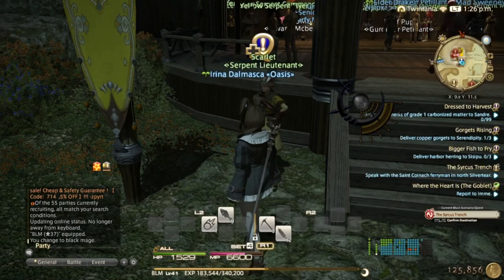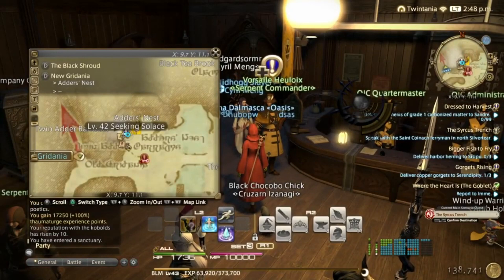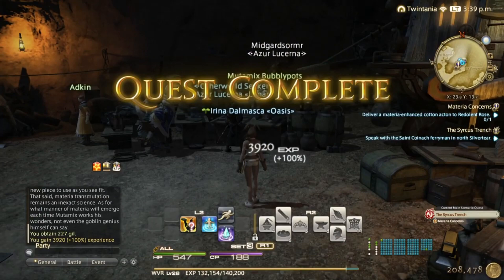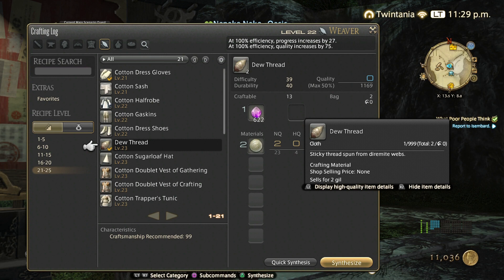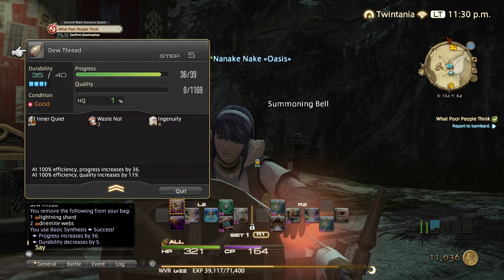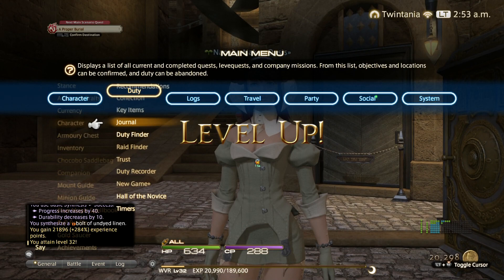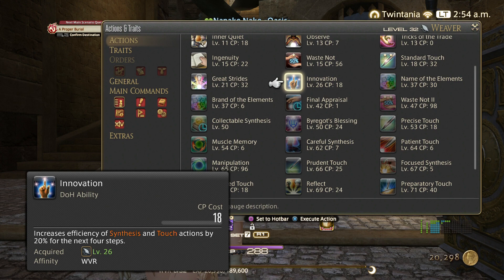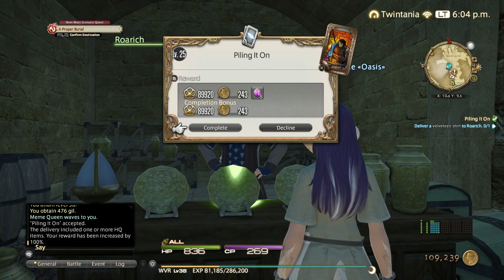Final Fantasy XIV - Beginner's Crafting & Gathering Guide Lv1-80 to 50 Mil Gil Part 3 Remake